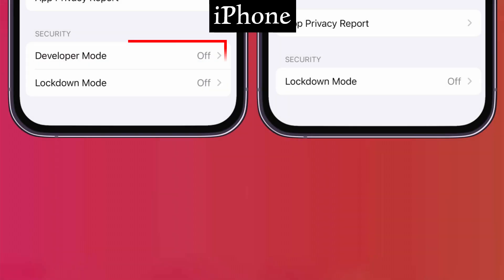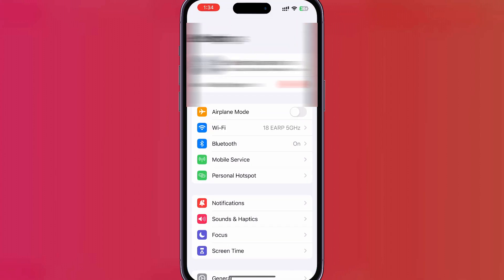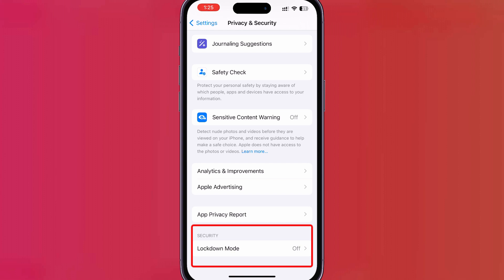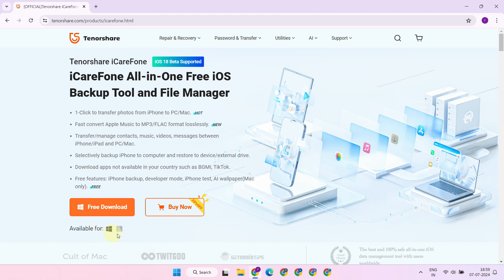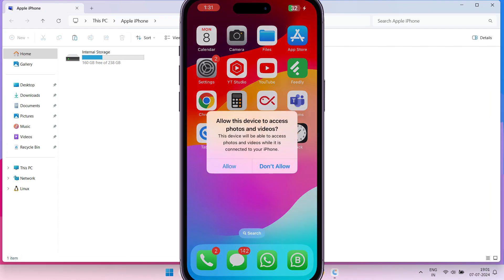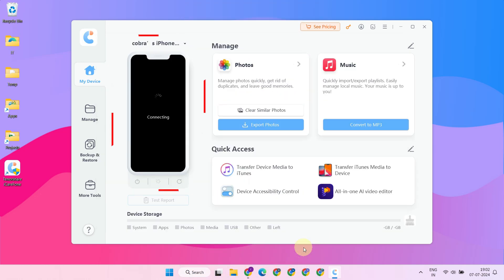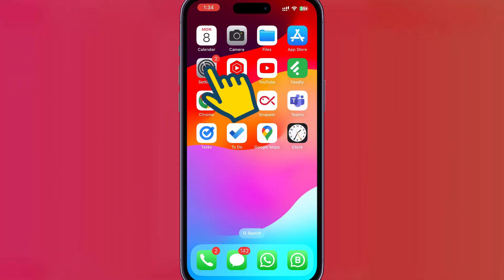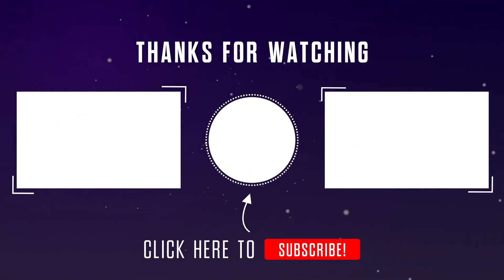How to Enable Developer Mode iPhone | Developer Mode Not Showing, missing | Developer mode required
i can t find developer mode on my iphone
Developer Mode missing in privacy and security settings iphone
apple developer mode iphone
ios 16 ios 17 ios 18 ios 19
No Developer Mode option on iOS 16 device
Why is developer mode hidden on my iPhone?
Is developer mode on iPhone a Security risk?
Why is developer option hidden?
Why is developer mode not showing up on my iPhone?
Apple IOS 16.2 Developer mode
turn on developer mode iphone
How to Enable Developer Mode on iOS Devices
Developer Mode without xcode
How to turn on Developer Mode on iPhone
Developer Mode NOT Showing on iPhone SOLVED!
How to Enable iPhone Developer Mode on New iOS 18/17/16
iOS Developer Mode
How to enable iOS Developer Mode on iPhone or iPad
How to enable Developer Mode on an iPhone or iPad
How to Enable Developer Mode on iPhone (2024)
How to switch on developer mode in iPhone 16 if I don't have access to macbook